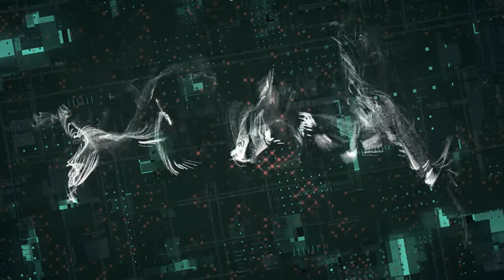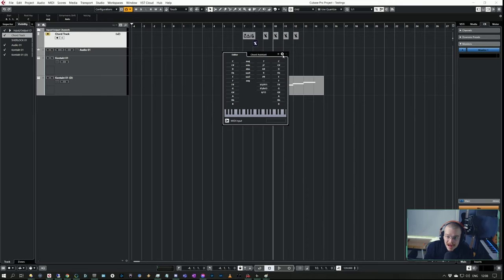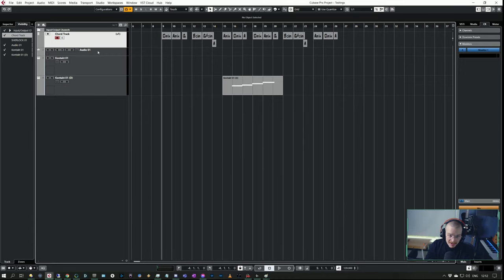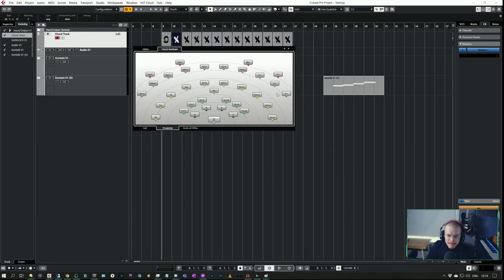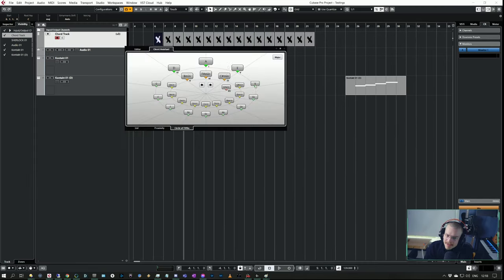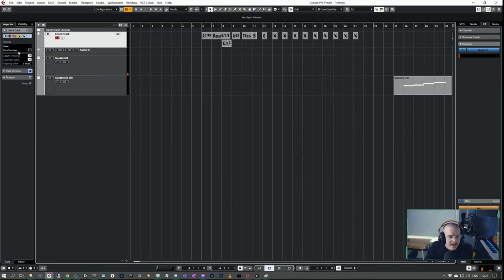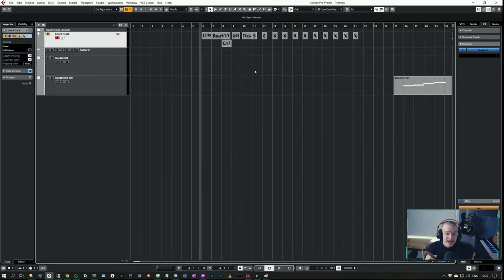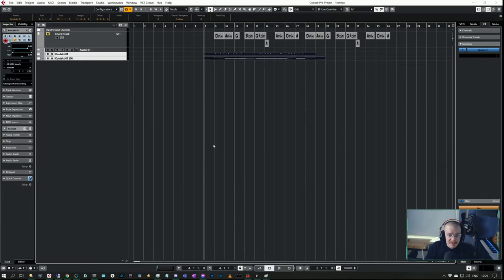Cubase Chord Track and why I LOVE IT!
Timestamps:
0:00 Intro
0:40 How to add a chord-track and how it works
1:20 How to change the font of a chord-track
1:46 Assigning chords
4:00 Advantage: Remember chords from old projects
4:44 Advantage: Expand your vocabulary
9:48 Advantage: Learn new voicings!
13:21 Advantage: Use chord-track as a visual reference when recording!
15:48 Closing thoughts

In this video, Tormod Liseth, a full-time audio engineer, mixing engineer, sound designer, composer, and teacher, starts a conversation about his top tips for cubase chord track love. Cubase chord track, or chord track in cubase is a feature I love to use, and use in every single project I do. Watch this video to learn how to use chord track and how to use chord track in cubase to be more specific. I talk about advantages chord track, how you can expanding vocabulary chord track, learn chord track learn voicings, and use chord tracks to learn. I'll show you great ways of learning from chord tracks and why I love chord tracks. This is a cubase 10.5 chord track tutorial about cubase 10.5 music production as well as cubase 10.5 learning music. The best daw for media music is without a doubt cubase. Cubasemusic. Cubase revisiting old projects.

Sifter Studios' motto is that there is always gold to find in every situation, performance and in every ONE that you meet.